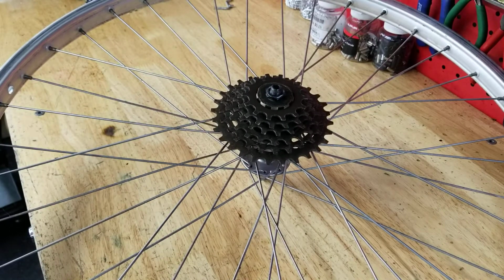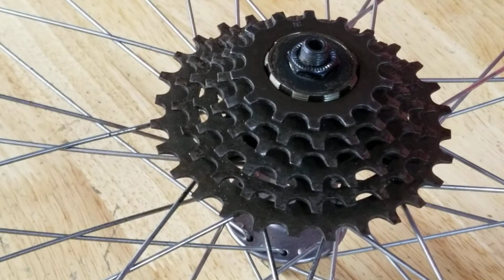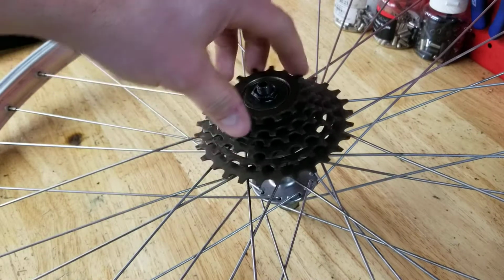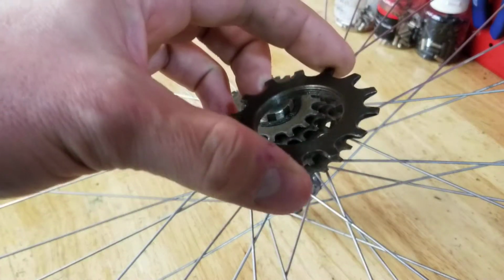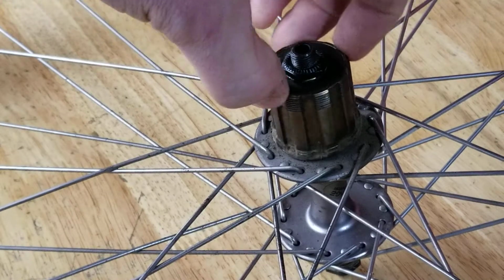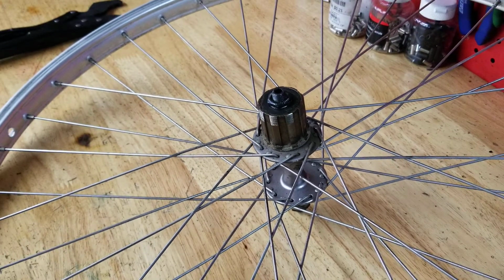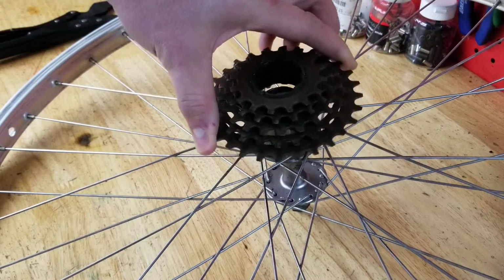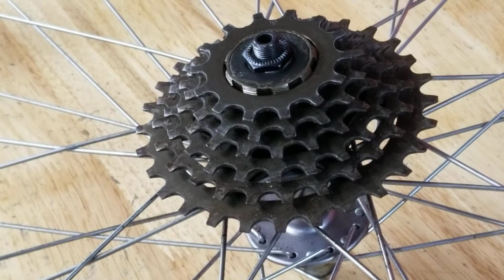Mystery Cassette or Freewheel???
After making my video on the difference between a cassette and a Freewheel I had a strange standard of Cassette or Freewheel come in and wanted to share it.  If you have not seen my Cassette vs. Freewheel video its linked below.

Freewheel vs. Cassette